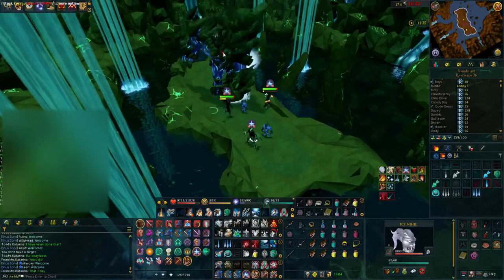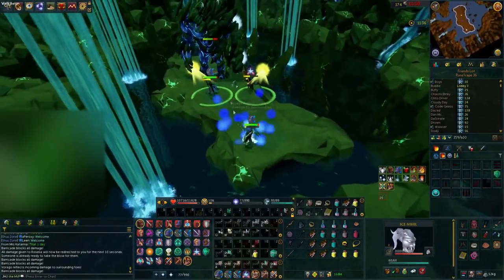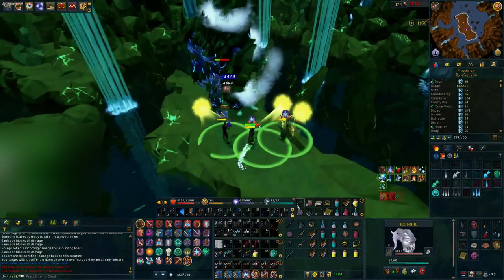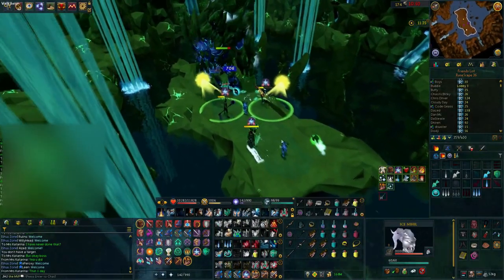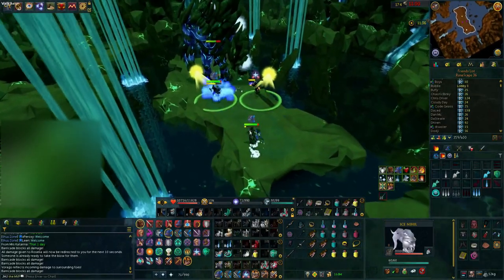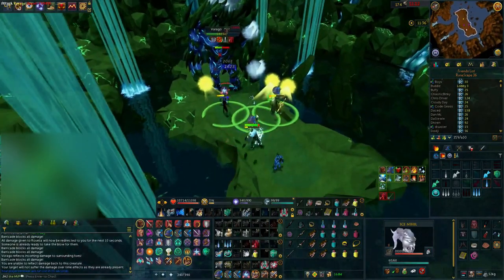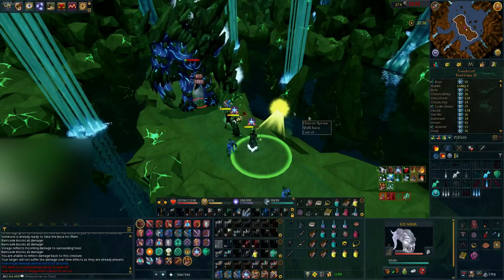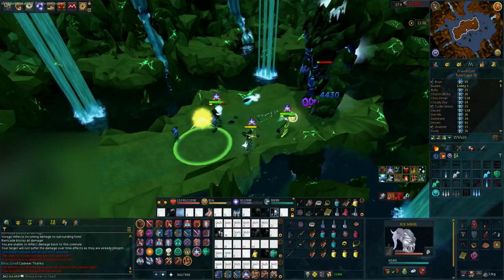Vorago - Green Bomb Phase 5 Bomb Tank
Just an explanation of my current method of Bombing Green Bomb on phase 5. I am purely using mechanics inside of the game. Use at your own risk if you feel it is a bug.

Music Used in Video - What I need - Approaching Nirvana